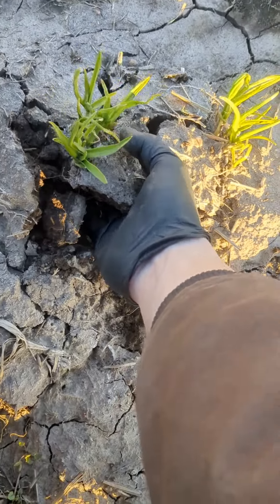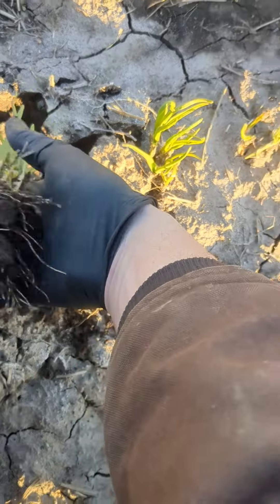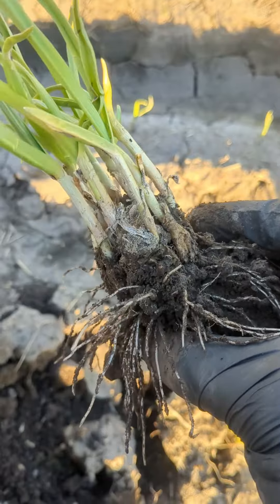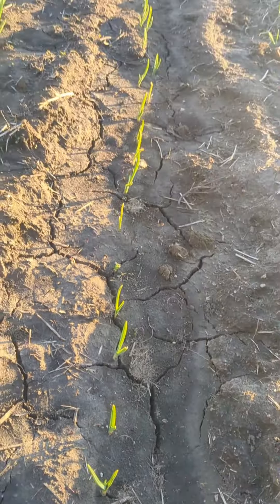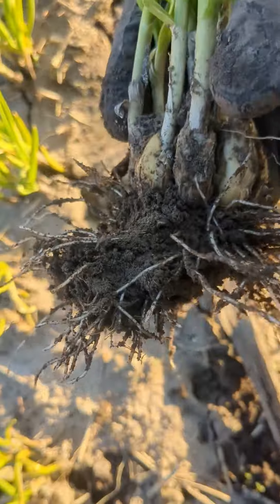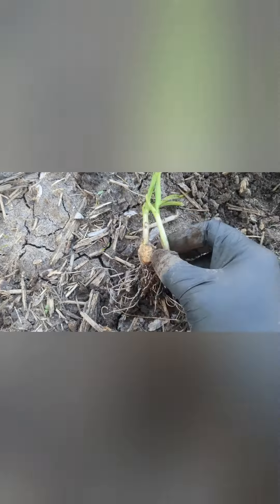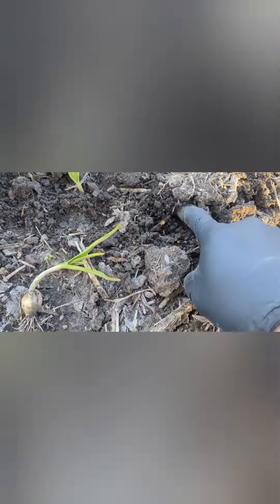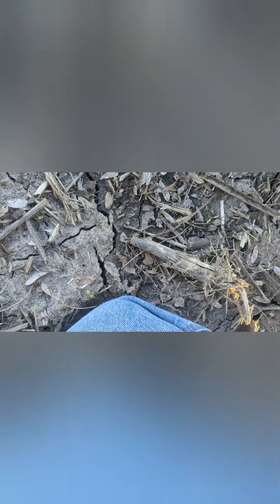Growing Garlic! Xian and Elephant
Growing Garlic I had trouble with last year from whole bulbs of Xian missing outer skin so I planted whole bulbs rather than risk pulling it apart and losing any skin.  It grew!  Also had some elephant garlic that didn't produce last year and I left it in the ground.